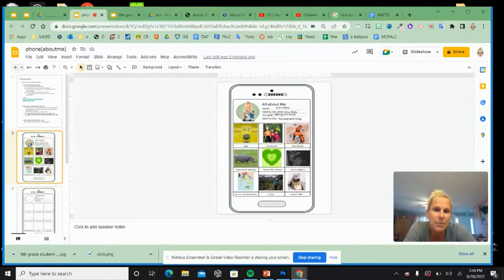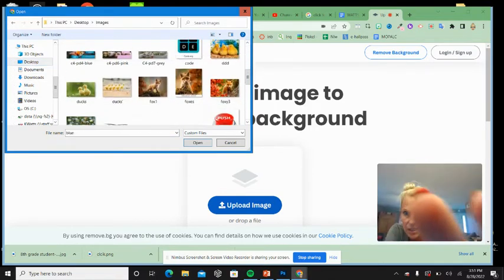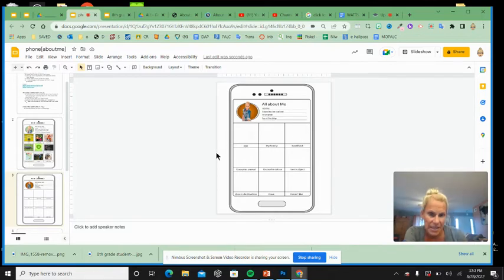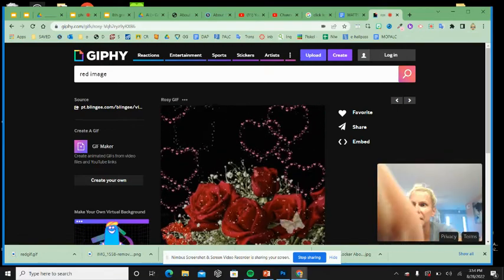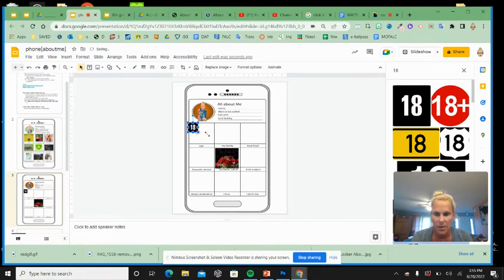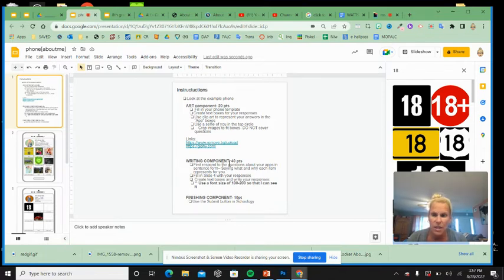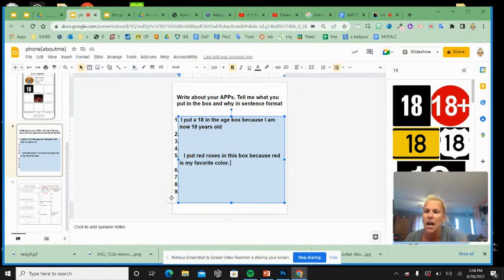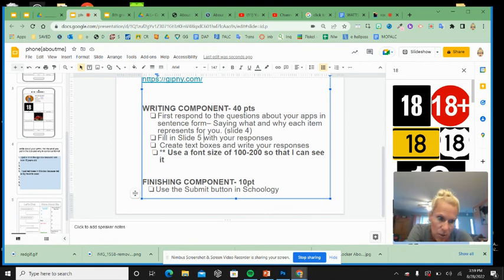8th Grade About ME( filmed 22/23)